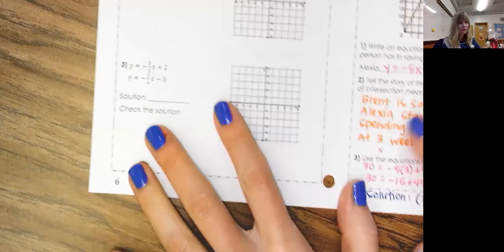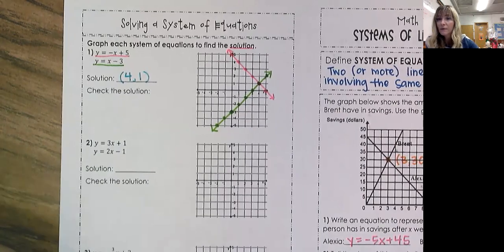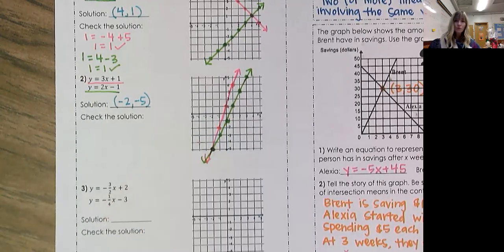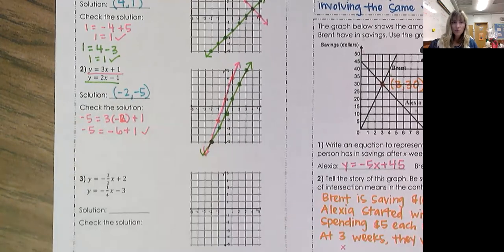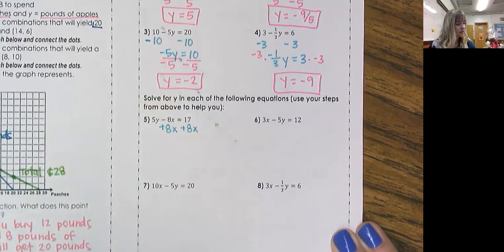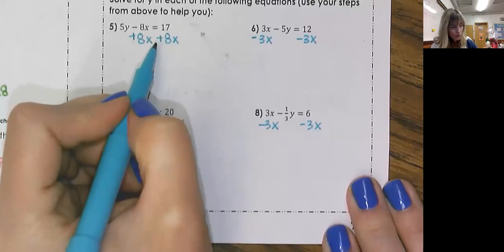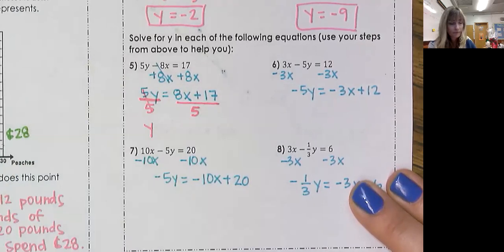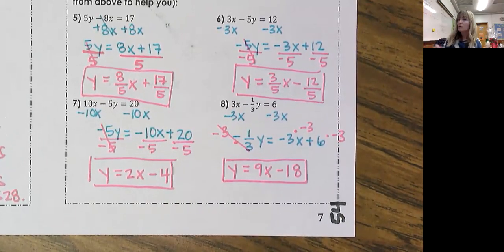Systems Booklet Day 2